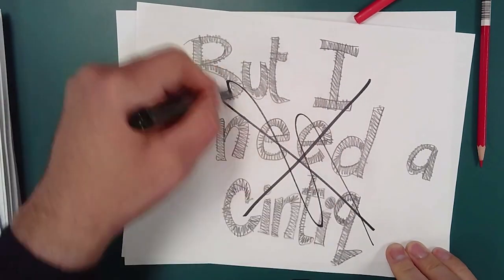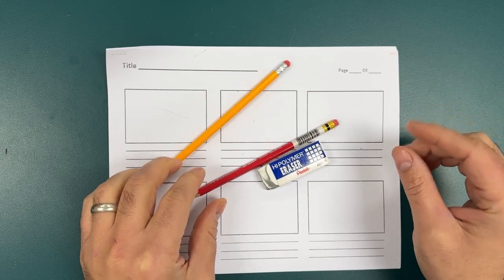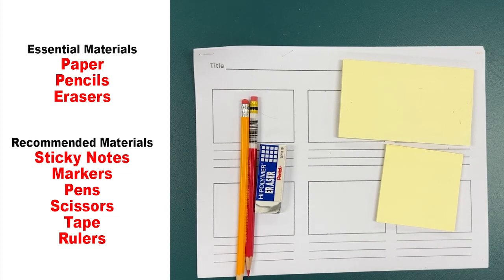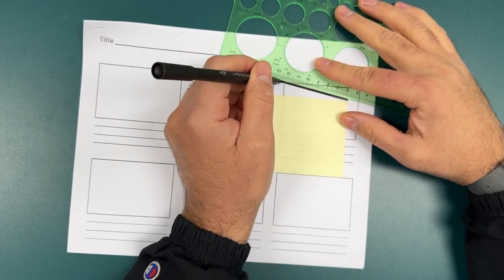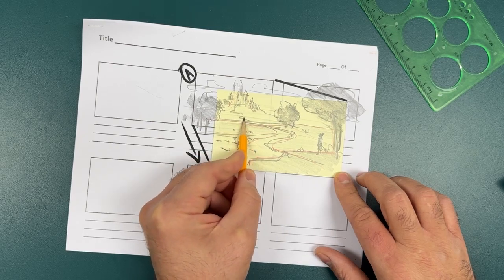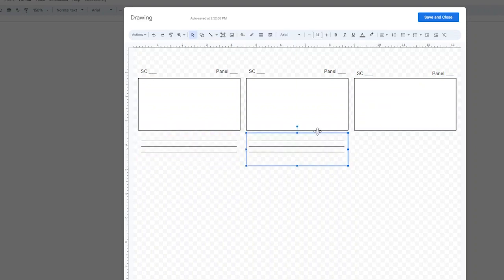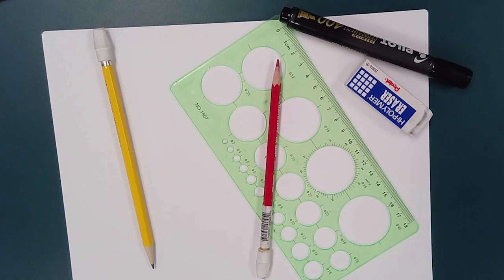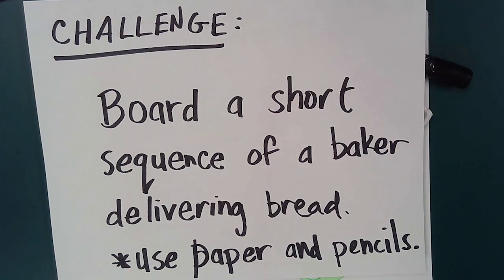Materials for Storyboard Artists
Hey folks, this video covers materials for storyboarding on paper.

This short series will cover tools and techniques to storyboard the old fashioned way. There's no doubt that Storyboard Pro and Photoshop are superior tools for getting the job done, HOWEVER there's something magical about drawing with pencils and paper. Seriously, give this a shot.

Storyboard and Thumbnail Paper - One PDF with two pages that are perfect for printing and using for storyboarding and thumbnailing.

Sumo Cinematography - This is a graphic organizer with different illustrated examples of film shots and angles.